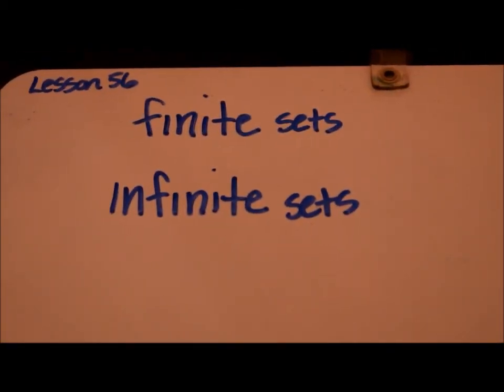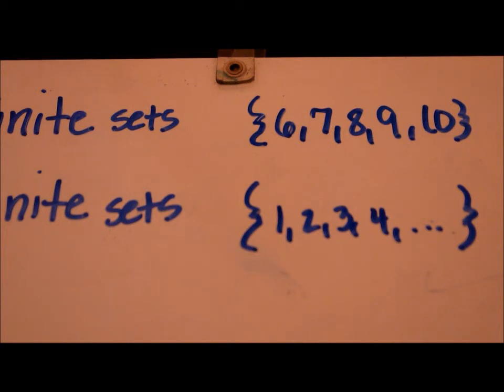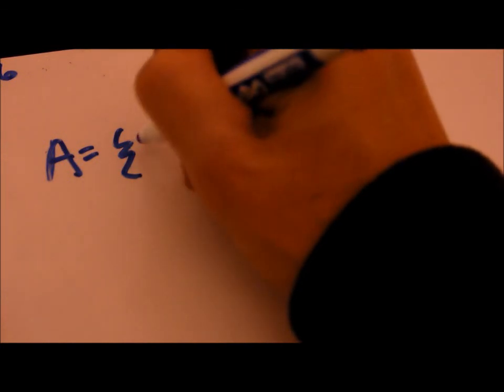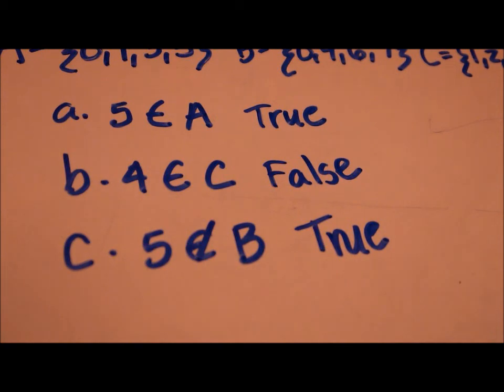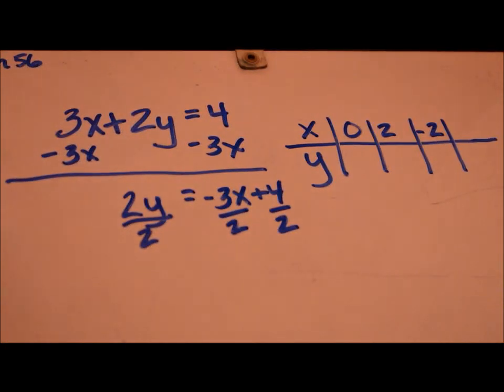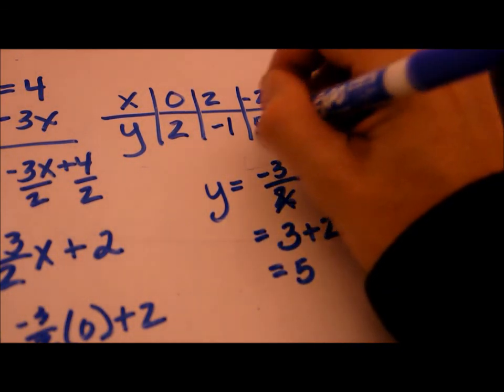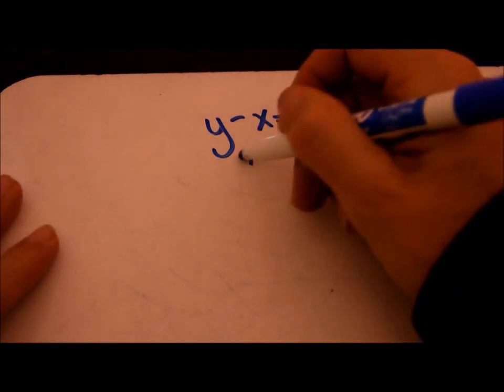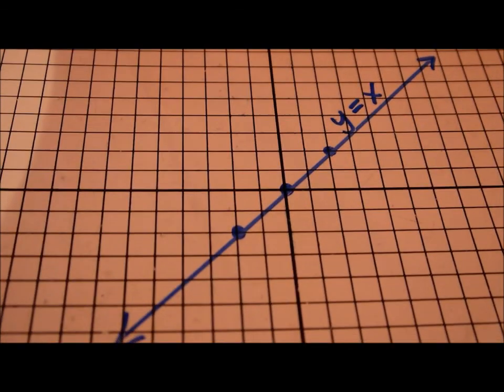Saxon Algebra 1 Lesson 56